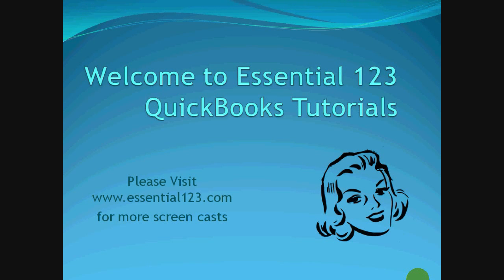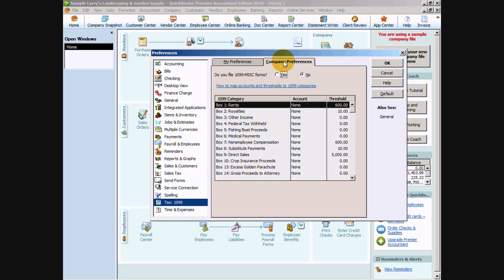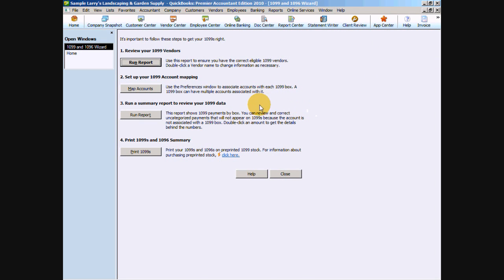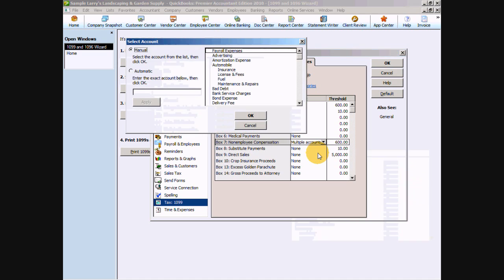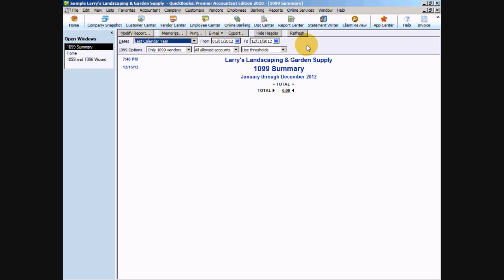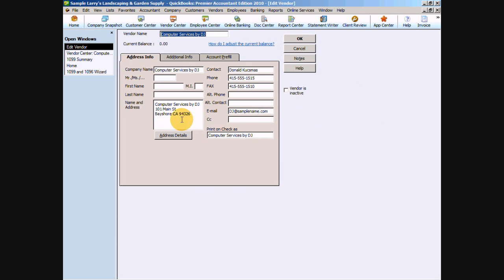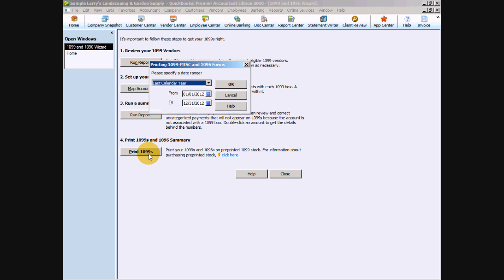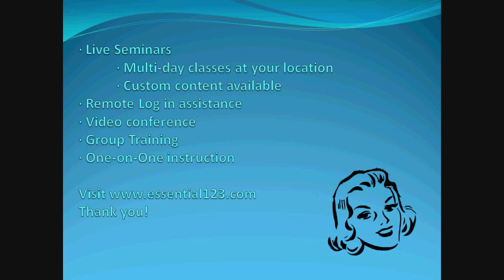QuickBooks 1099 Set-up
This tutorial explains how to set up 1099 vendors, and print 1099 forms in QuickBooks.  Switch your settings to 'HD', so the image is clear!